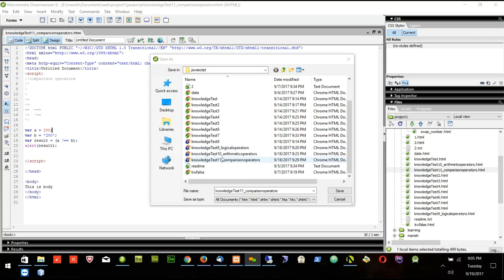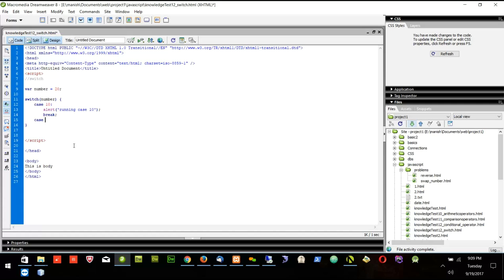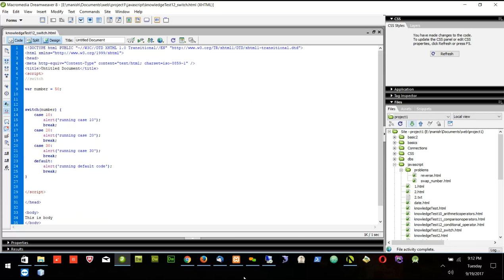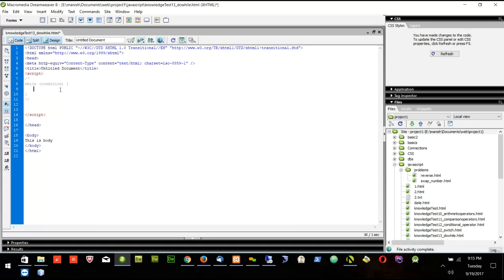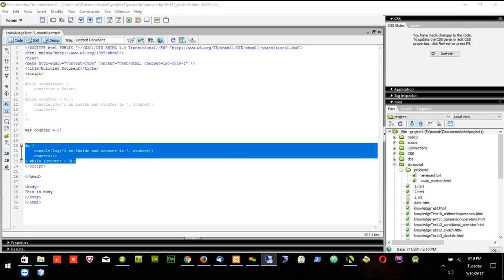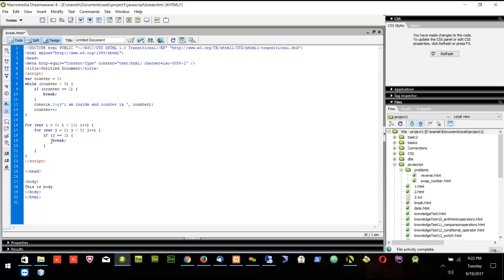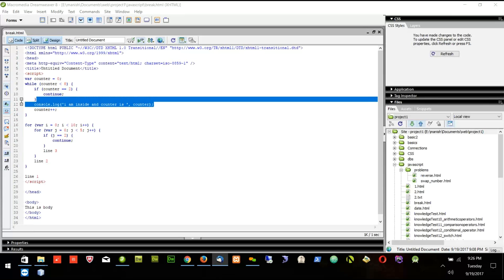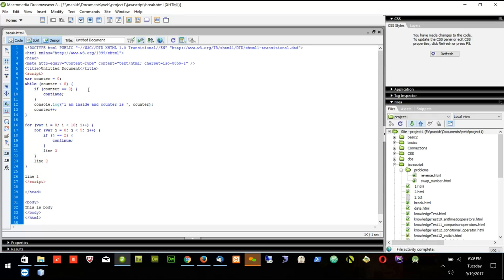00049 sep 19 2017 web development conditional